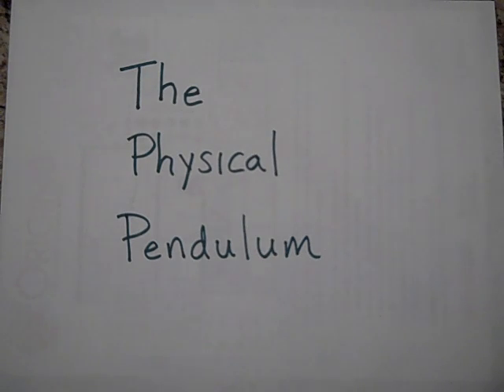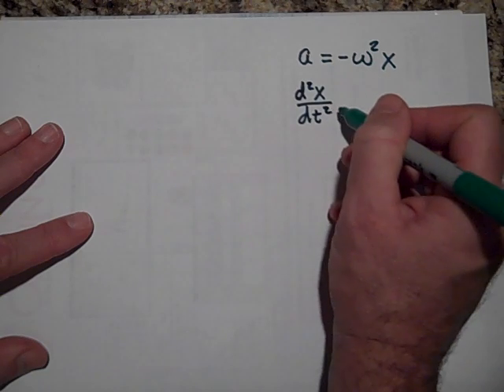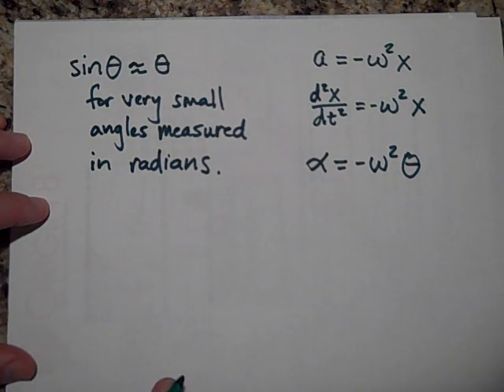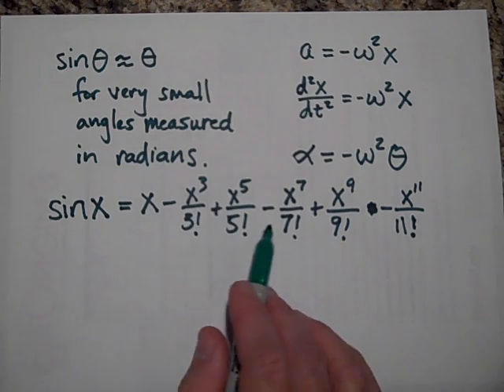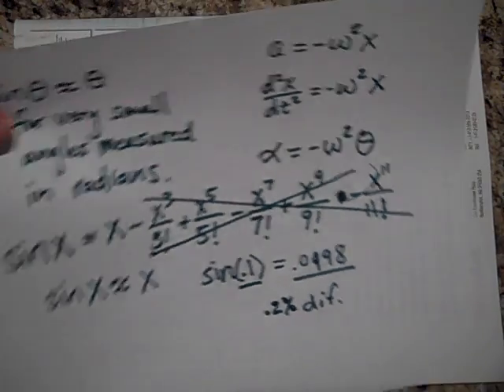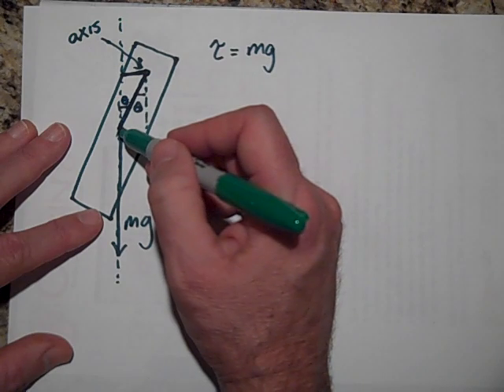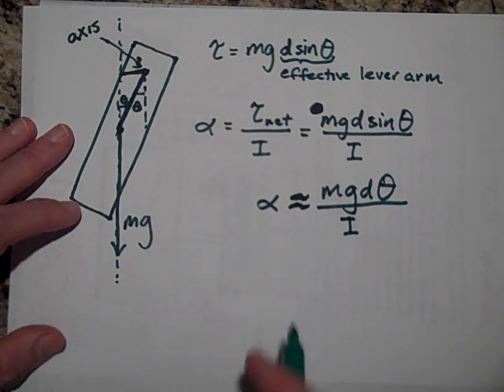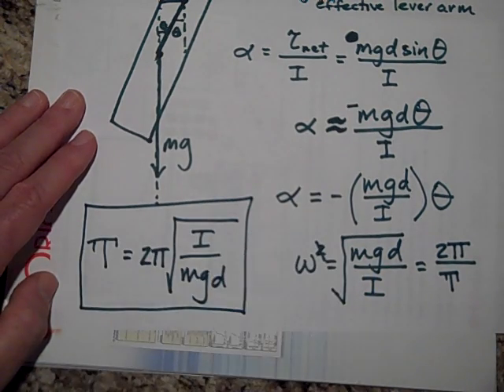The Period of a Physical Pendulum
Gives the derivation of the period of a physical pendulum and an example of how to use it.  For a complete index of these videos